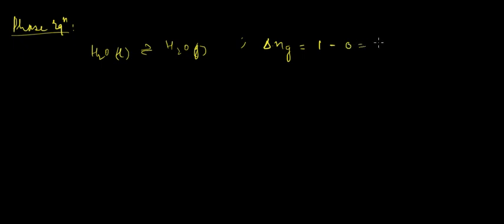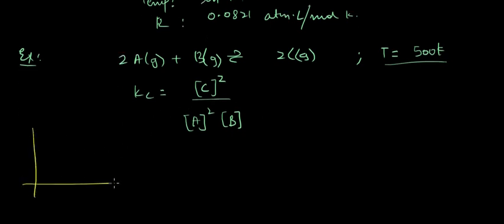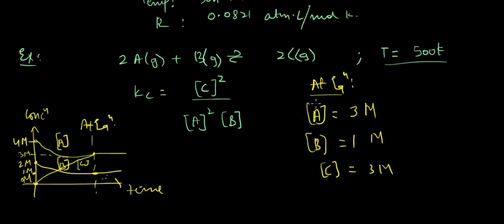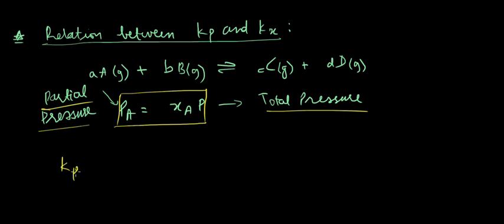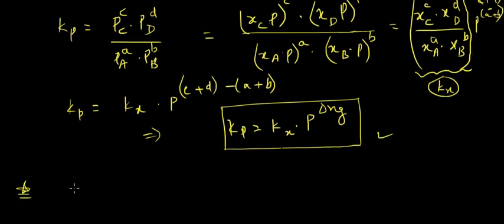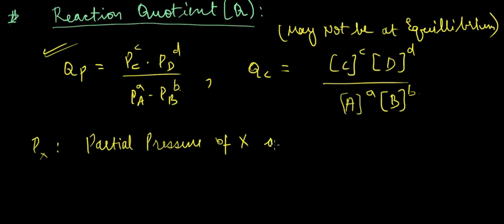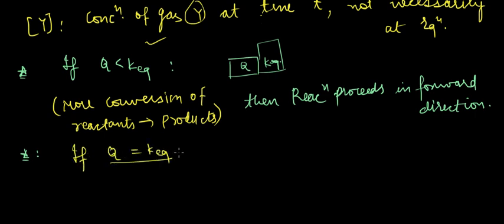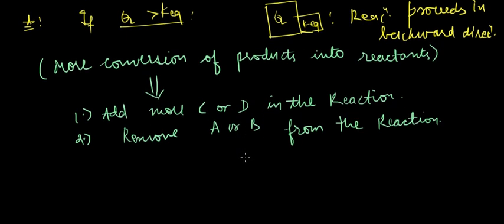133. Relation between Constants